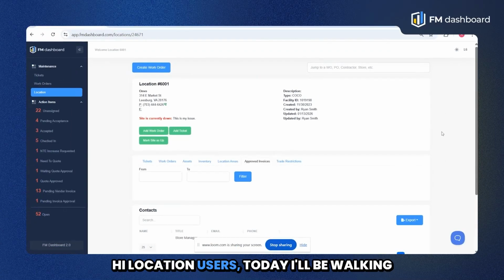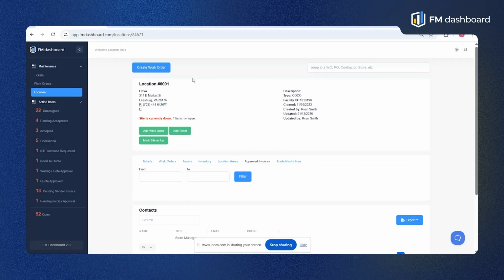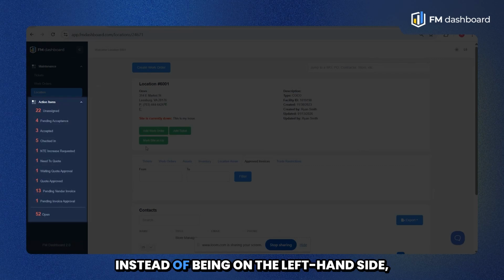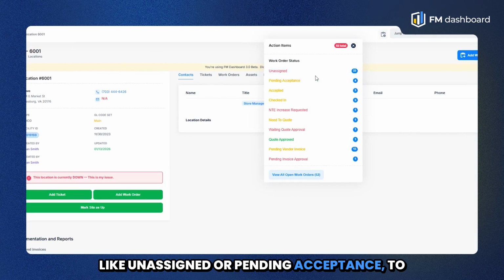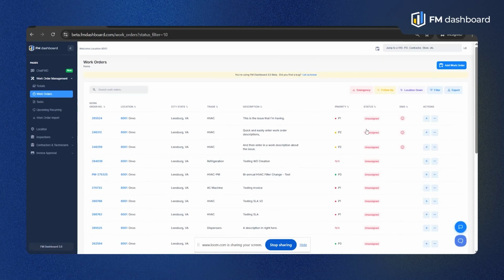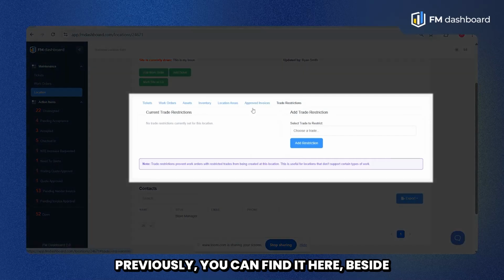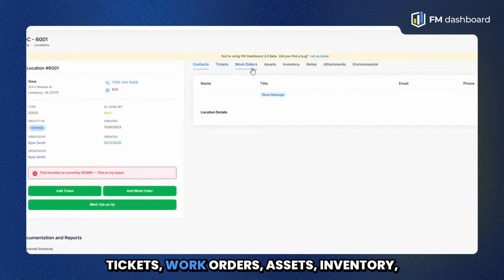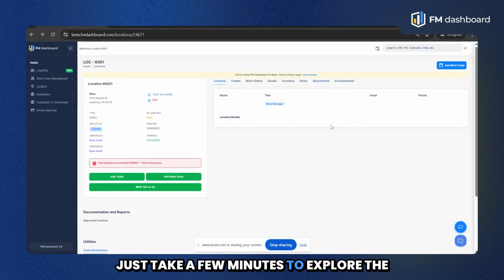FM Dashboard Update, Dashboard Page Changes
In this video, we show you the new look of the FM Dashboard. We look at how the updated layout helps you find your most-used tools faster. We cover how to use the new navigation to save time on every work order.

You’ll learn how to find the "Create Work Order" button, check your "Action Items" at a glance, and manage "Trade Restrictions" in their new home. Whether you are a Store Manager or a Maintenance Lead, these steps will help you move from clicking around to getting your work done in seconds.

Chapters:

0:00 Welcome to the New FM Dashboard

0:10 New Spot: Create Work Order Button

0:21 How to Find Your Action Items

0:32 Filtering Work Orders by Status

0:48 Where are Trade Restrictions?

1:05 New Tabs: Environmental & Attachments

1:21 Explore the New Layout